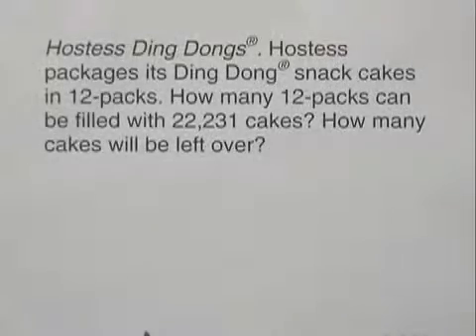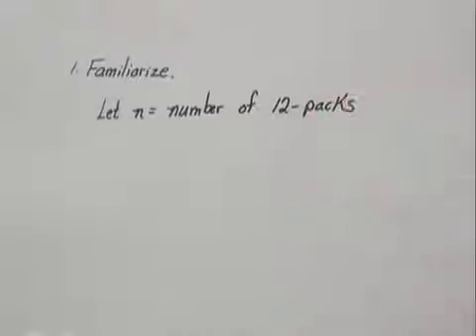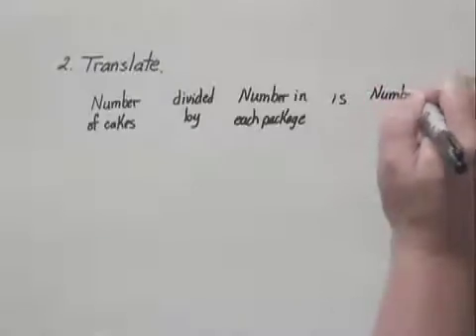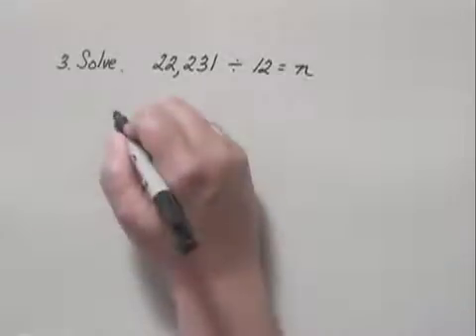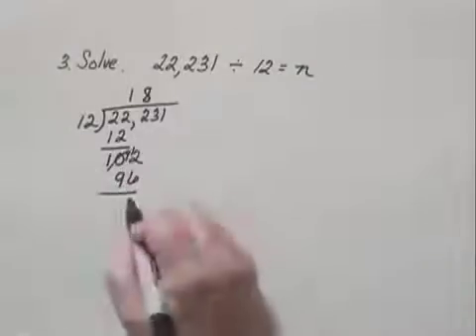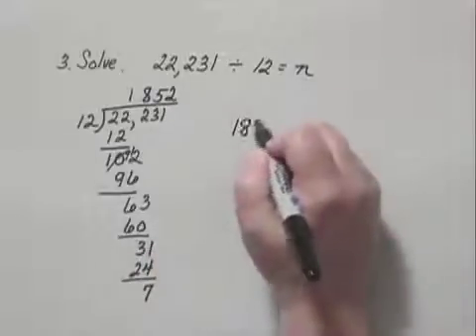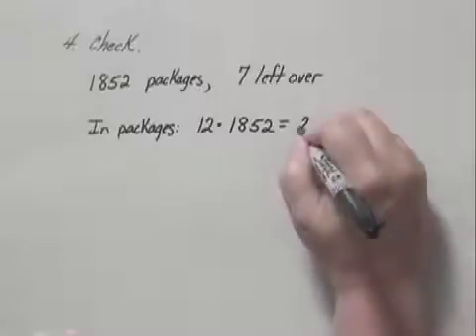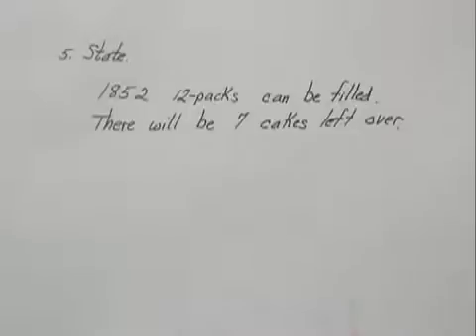Basic College Math Ch1 Ex35